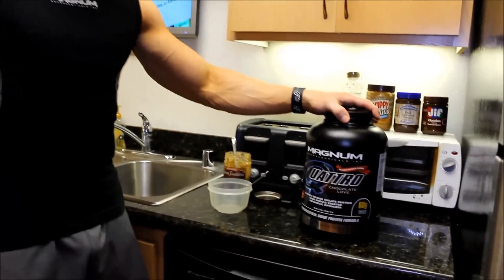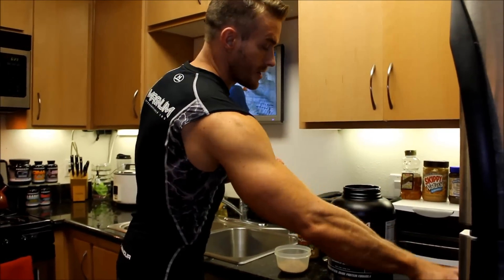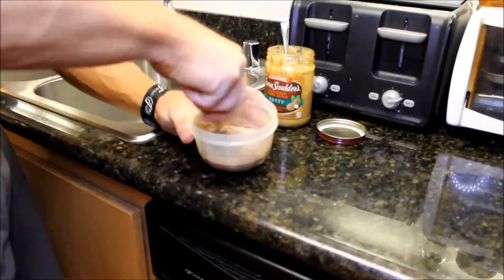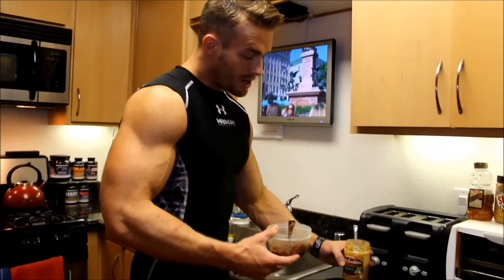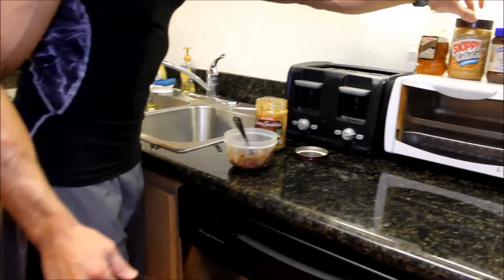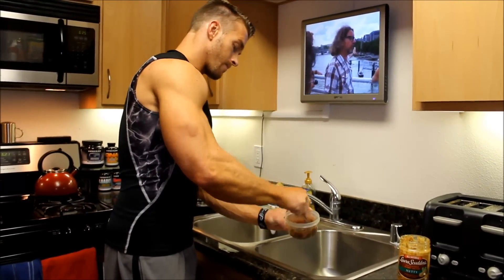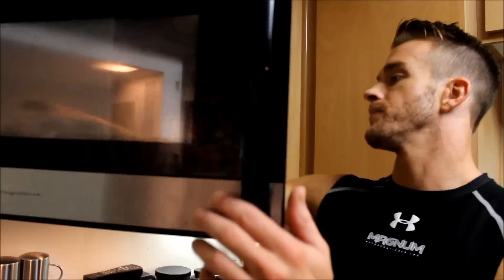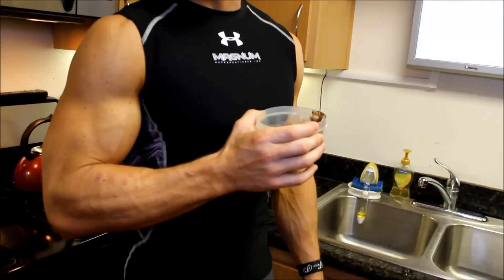Chocolate Love Brownies in Just 2 Minutes